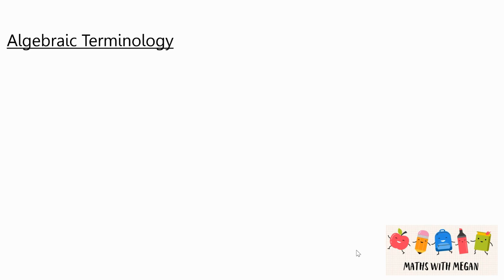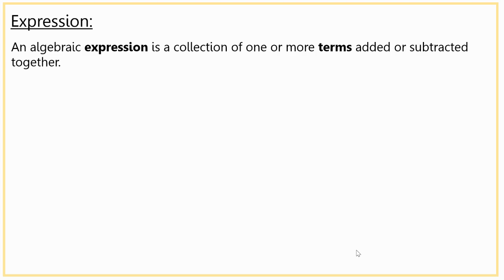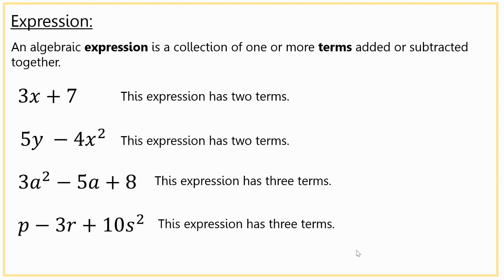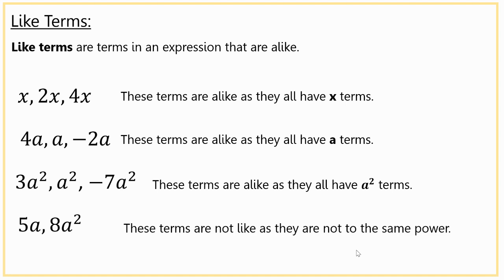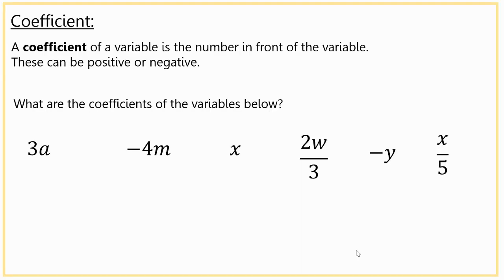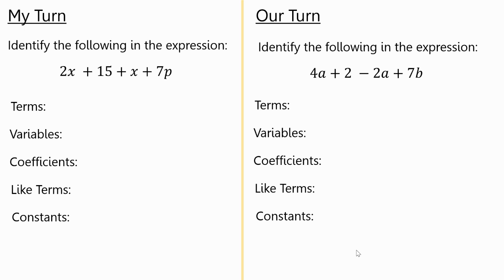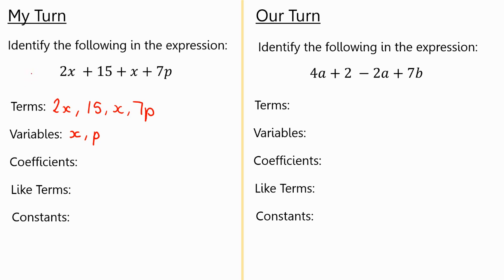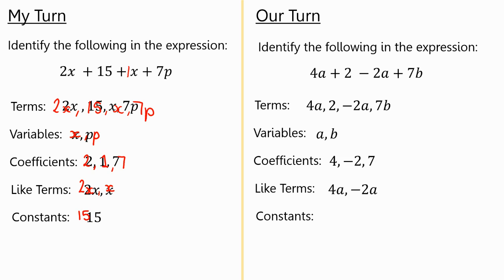Algebra: Terminology and Key Vocabulary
Welcome to Maths with Megan!
In this video, we will explore key algebraic terminology and vocabulary. This skill will allow for an easier application of algebra moving forwards.